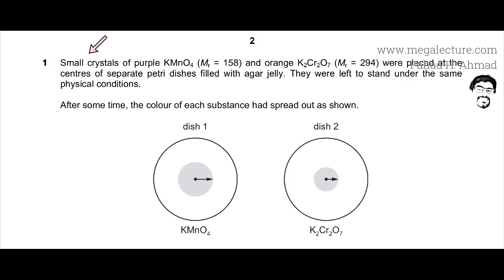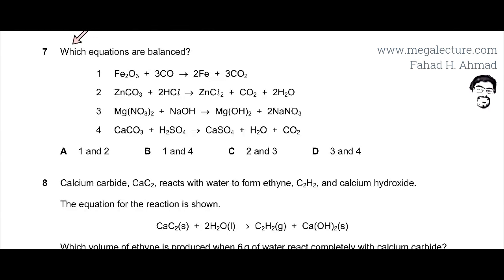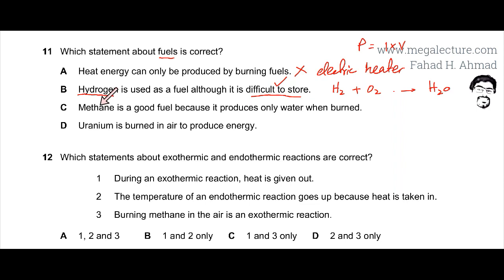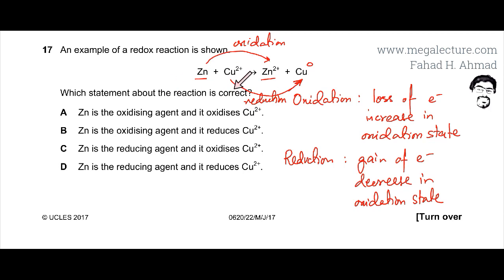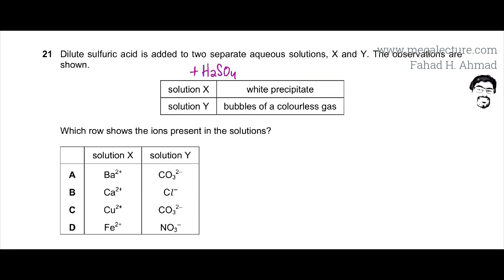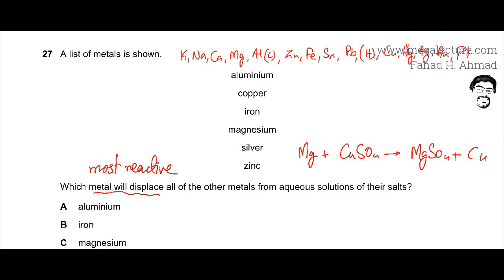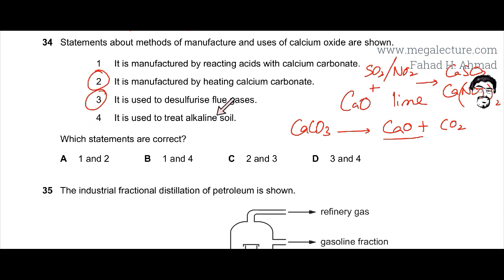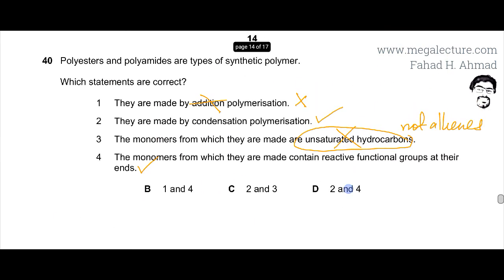0620_s17_qp_22 :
For more Video Lectures for O Levels, A Levels, IB Diploma, AP Courses & Edexcel